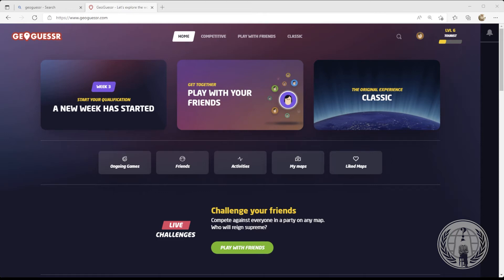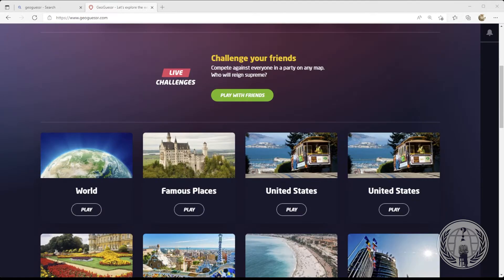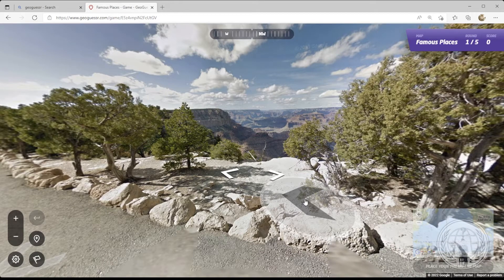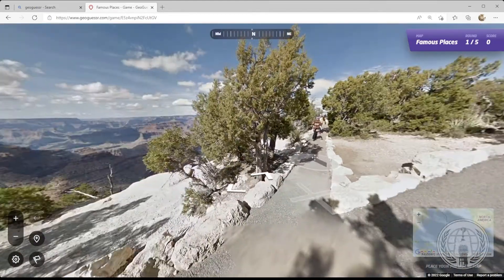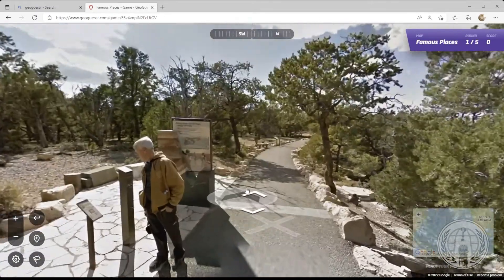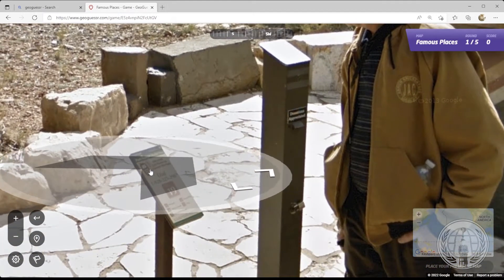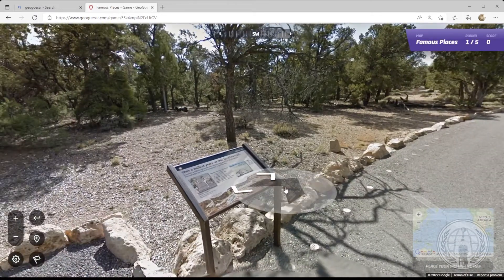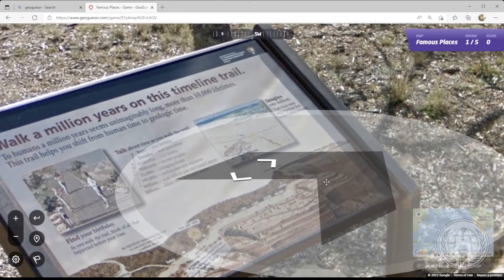GeoGuessr: How CLOSE Can I Get to FAMOUS LANDMARKS?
GeoGuessr episode 3 takes us to famous landmarks. Join me for two rounds of adventure and puzzlement and maybe a few GeoGuessr tips.